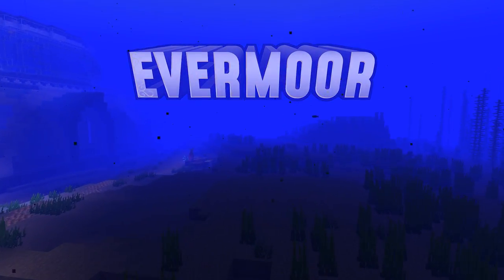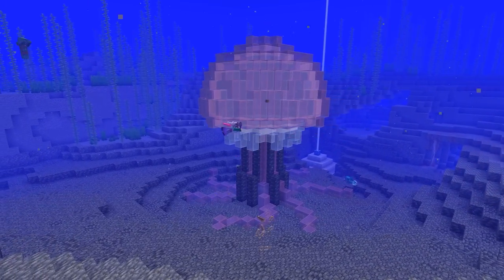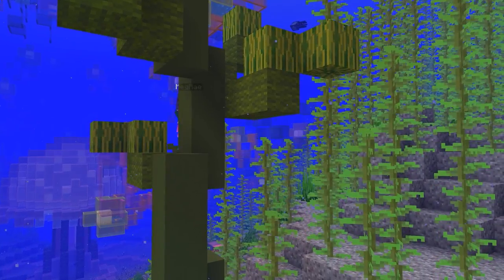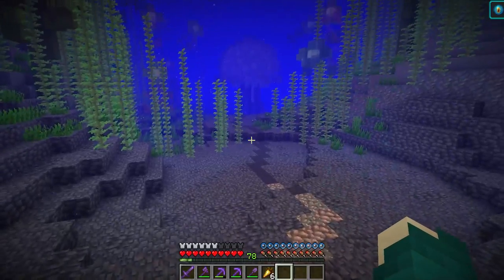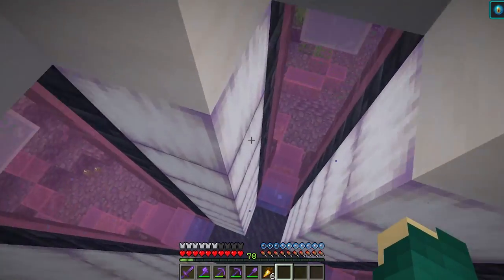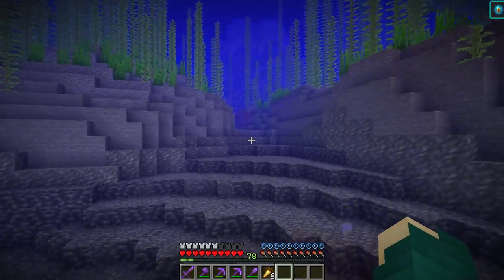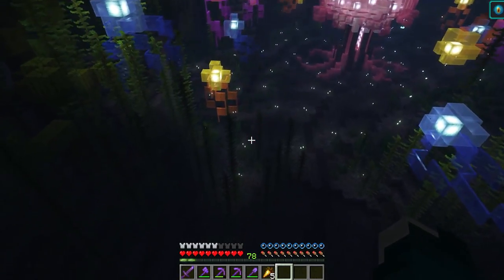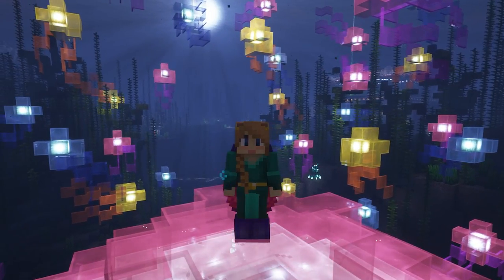This Build is so Magical! Jellyfish Forest | Minecraft Survival | Evermoor SMP #26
A new colorful build in the axolotl kingdom, the jellyfish forest.

00:00 Timelapse
03:30 Close Up Look at the Jellyfish Forest
07:54 Other Plans
08:45 More Plans and Beautiful Shaders